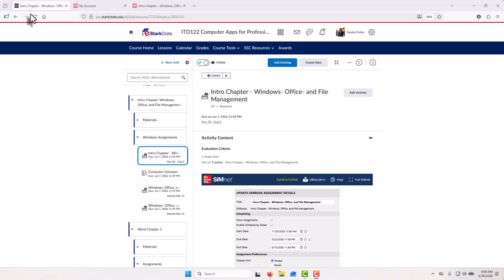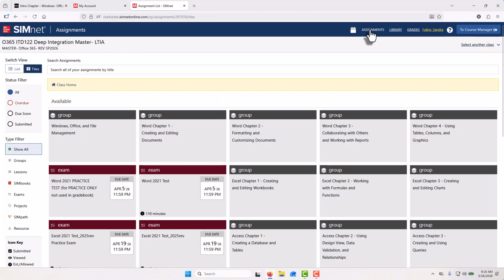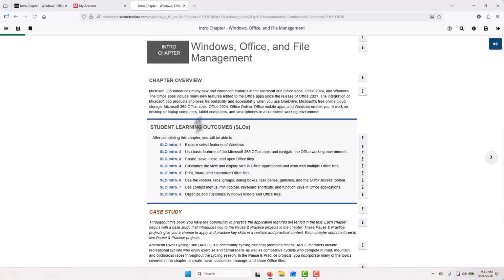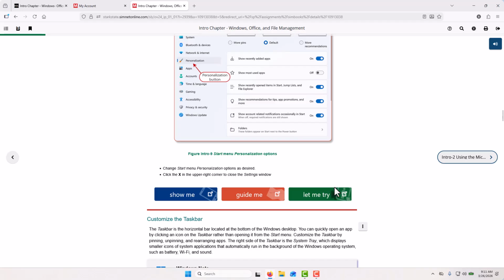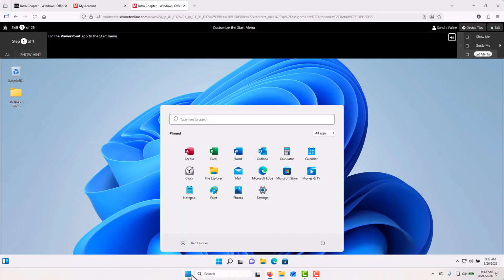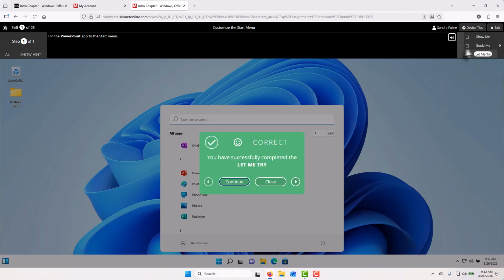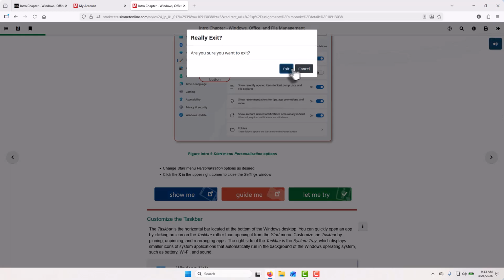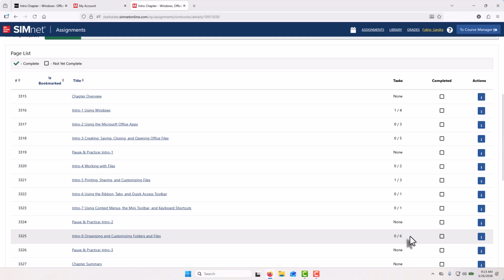How to Complete Let Me Try's